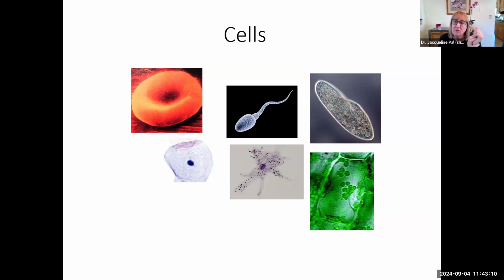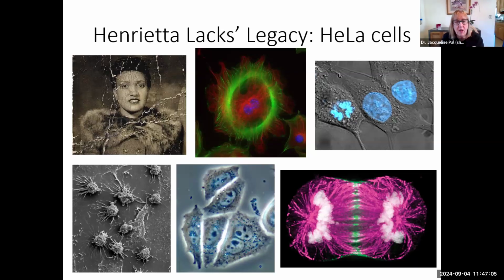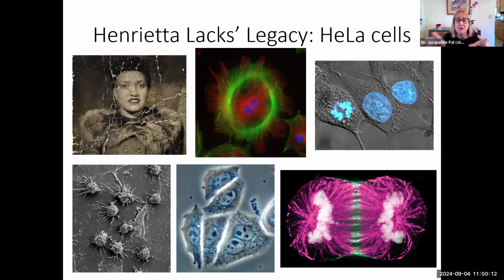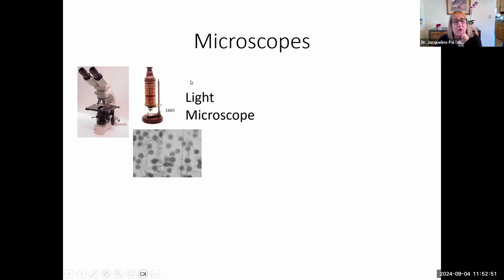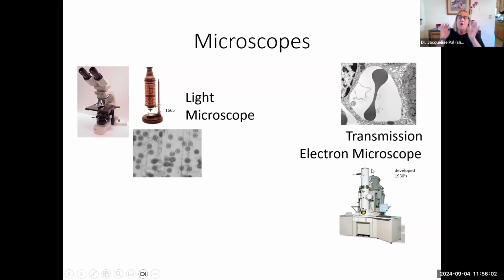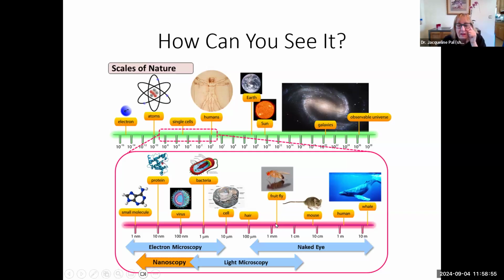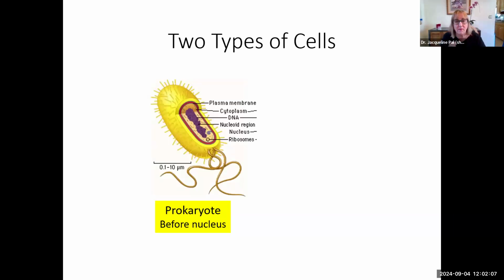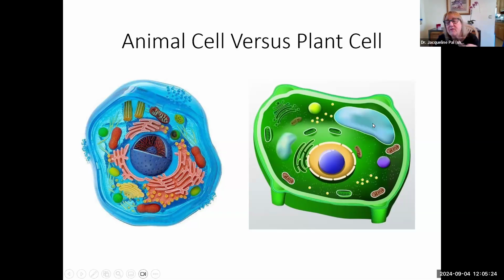hbio4a introduction to cell 25 min